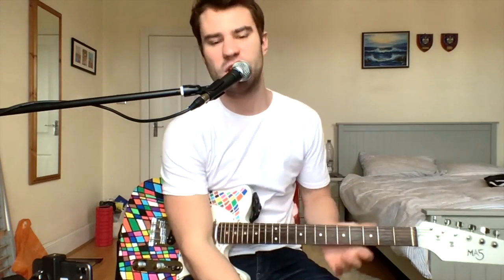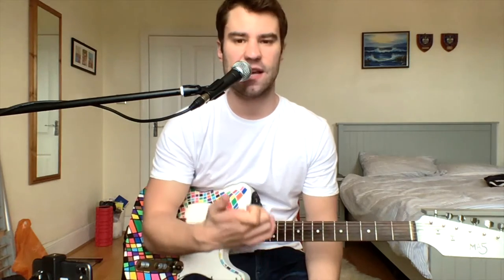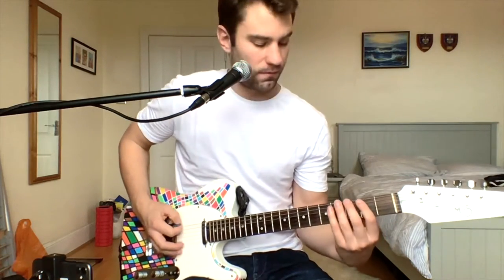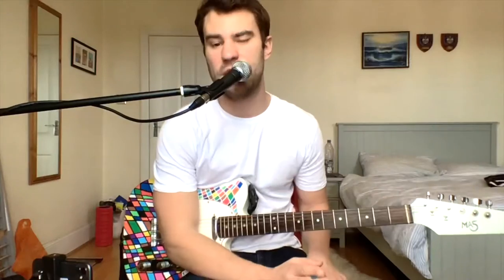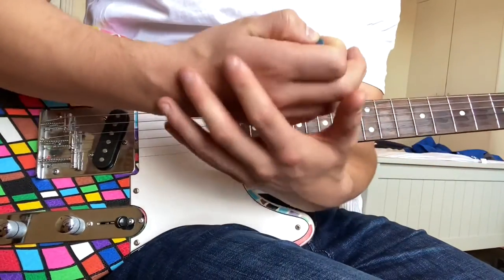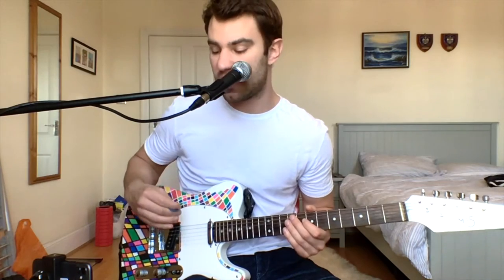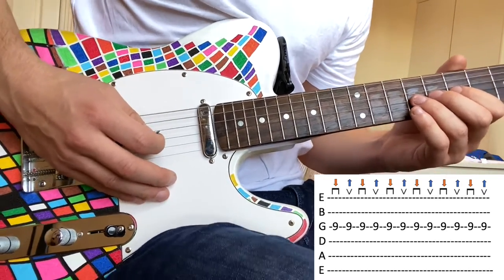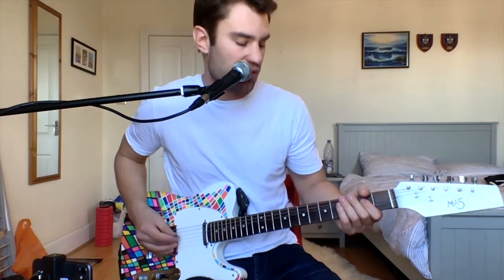Alternate Picking by Tutor Axe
Hello :)

Another lesson for you today, focussing on Alternate Picking.

The takea-away of this lesson is to stay relaxed and start slow when using this technique. The speed and the control will come if you take our time and avoid tensing. Tensing can also lead to fatigue or worse, straining of the wrist.

Exercises to follow in the next video!

Have fun!